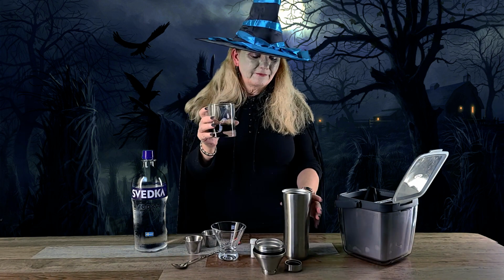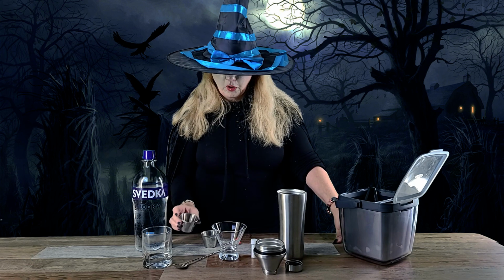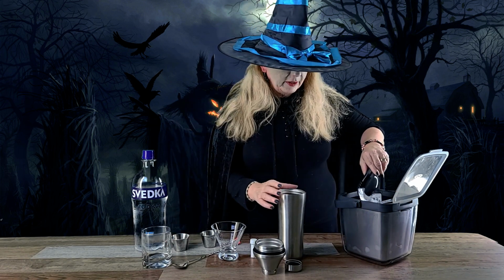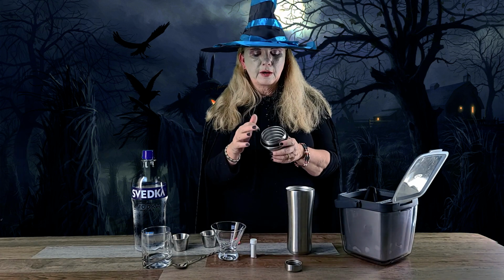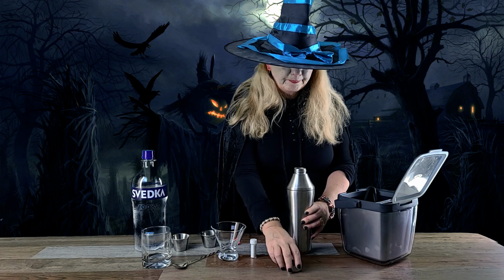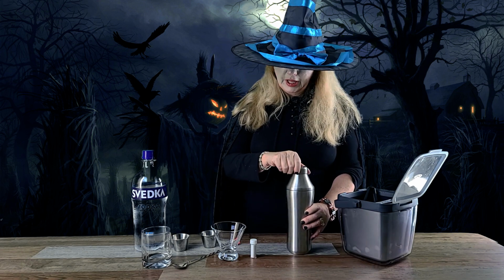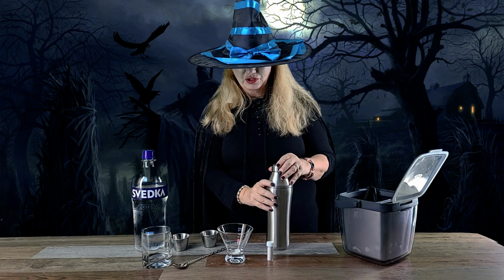Susan Makes The Black Magic Cocktail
The Black Magic is an easy vodka cocktail with black vodka, edible glitter, lime juice and simple syrup!

If you don't have access to black vodka, don't fret!  You can make your own with 1 drop of each color of your food coloring.  (Red, Yellow, Blue, Green)

This drink is super easy to make and is sure to wow your adult Halloween party goers!

This week I talk about my amazing new shaker from Elevated Craft.  You can check it out here:

Need bar tools that will not only stand the test of time, but also look amazing at your home bar?  Check out this great set from Mixology and Craft:

Credit: Outro Template made by Grabster - Youtube.com/GrabsterTV

You must be of legal drinking age in your country to watch this channel.  Please drink responsibly!  Never drive under the influence of alcohol.